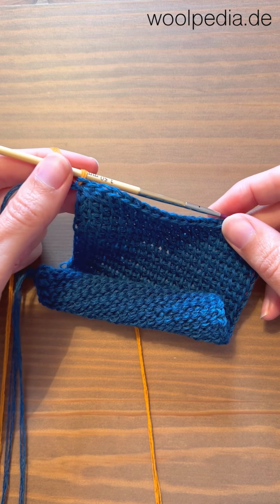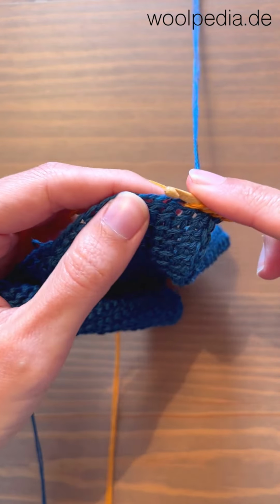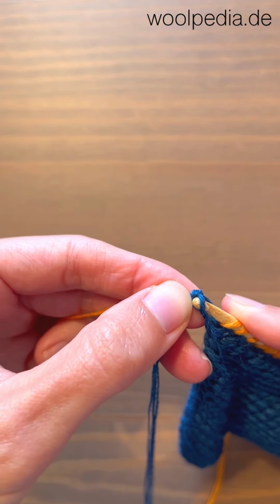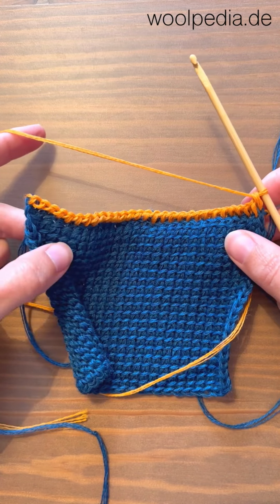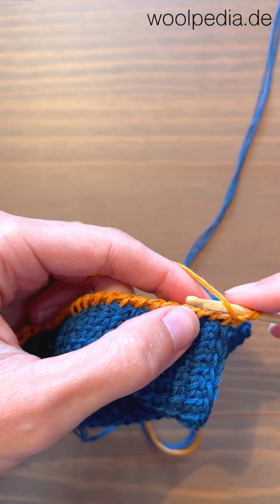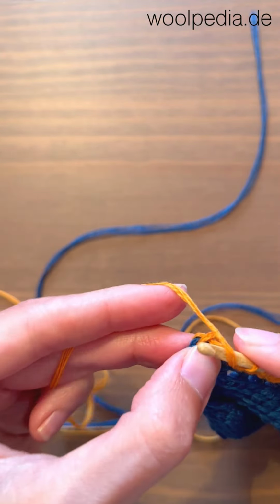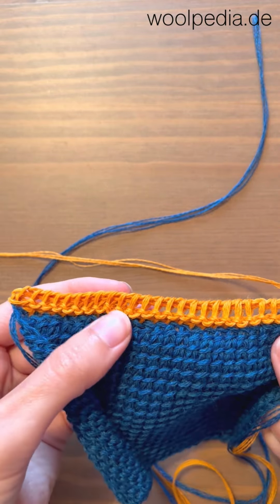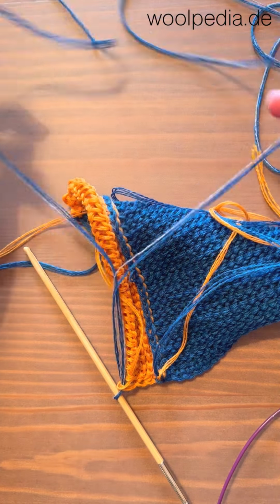Tunisian blanket crochet tutorial - TCAL contrasting stripe - Woolpedia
Alternative Amazon partnerlinks
Gradient yarn
Tunisian crochet hook
Stitch markers
Tapestry needle

- Shop vouchers
- Video help
- Patterns on demand
- Extra chat emojis and member logos